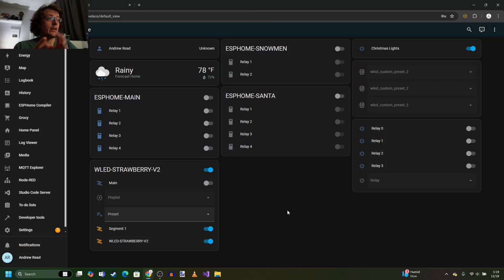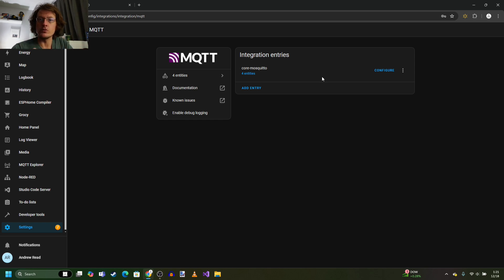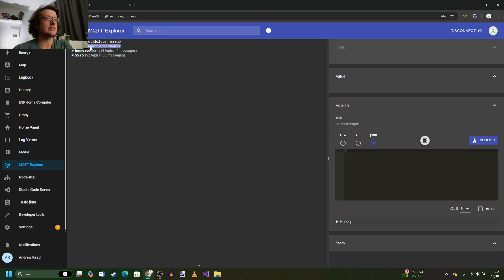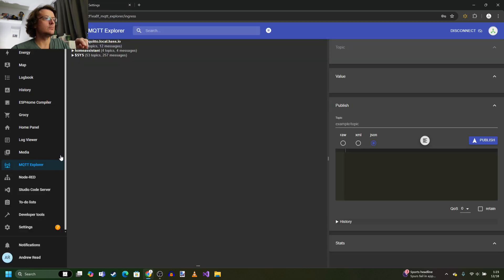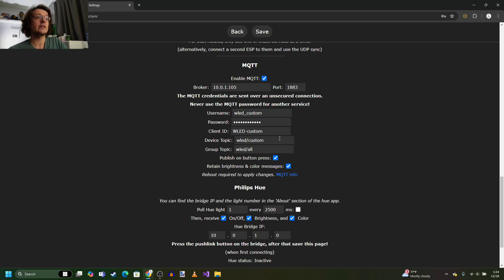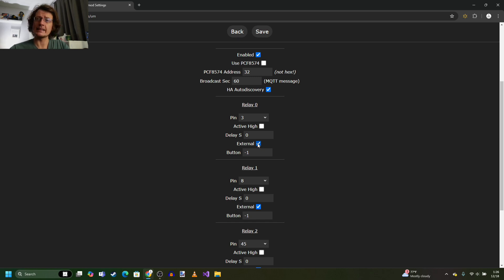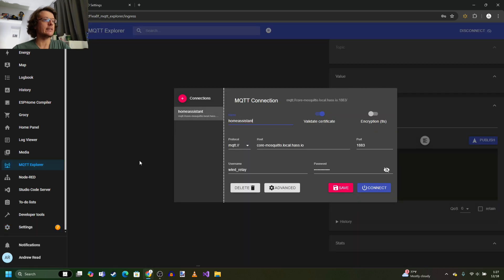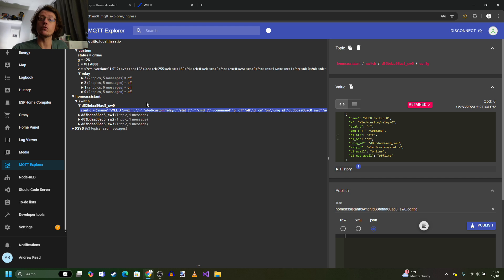WLED + MultiRelay + Home Assistant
I have been converting my Christmas display over to smart LEDs using WLED and Home Assistant.

This year, I wanted to try and improve the underlying electronics that I made custom last year, but getting WLED, MultiRelay, and Home Assistant to work was a pain.

In this video, I show you how I got MQTT to work.

Hanging Christmas lights on stucco
hanging Christmas lights on house
hanging Christmas lights on business
hot glue Christmas lights
Christmas lights on stucco
hanging on stucco
hanging plants on stucco
how to hang garland on stucco
xmax lights on stucco
CA glue
command strips
vhb tape
3M